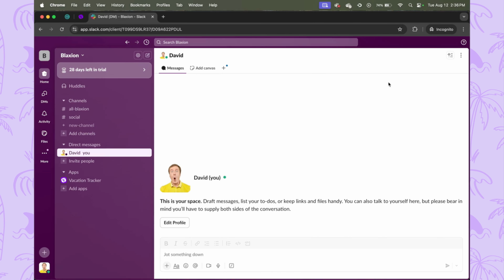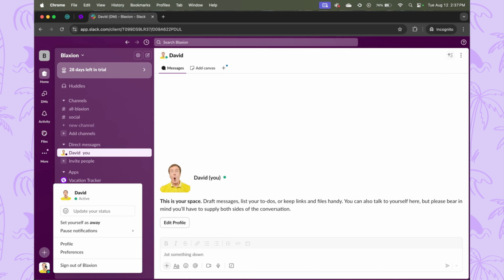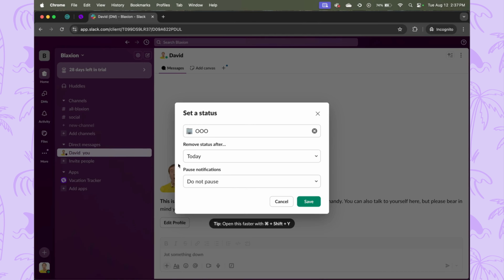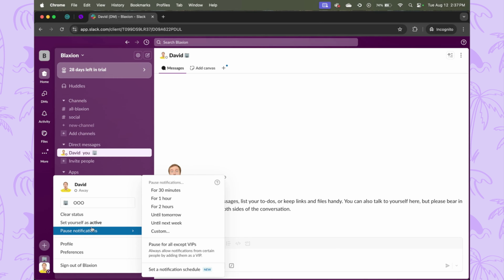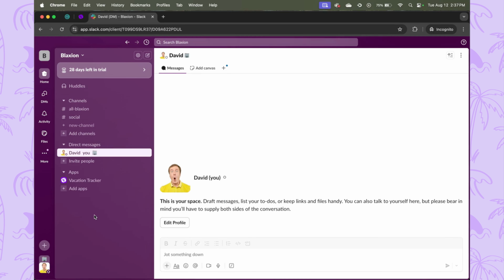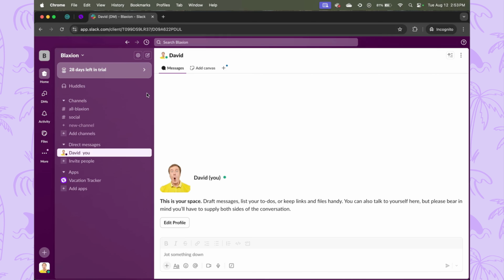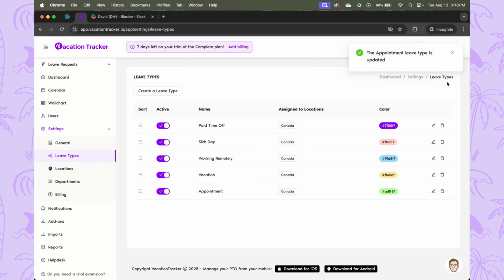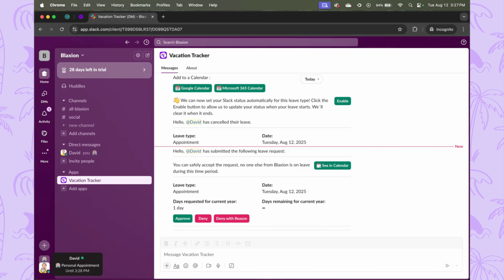How To Set Out Of Office On Slack Super Fast!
Taking a coffee break? Stuck in endless meetings? Whatever’s keeping you away, it’s worth updating your Slack status so your team knows what’s up.

In this quick video, you’ll learn the fastest way to set it—and a bonus tip to automate the whole thing so you never have to think about it again.

Timestamps:
00:00 | Intro
00:20 | Setting Your Status in Slack
01:42 | Automating Your Slack Status
03:01 | Wrap Up

▬ Additional Resources ▬▬▬▬▬▬▬▬▬▬

▬ Social Media ▬▬▬▬▬▬▬▬▬▬▬▬▬▬